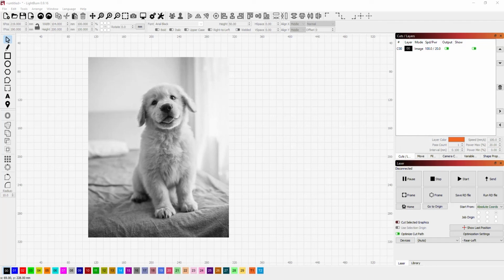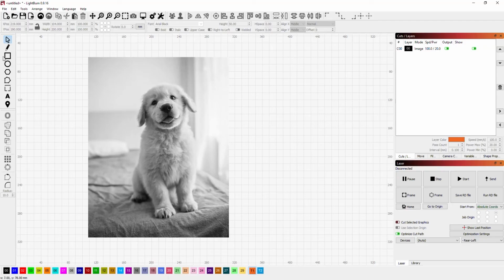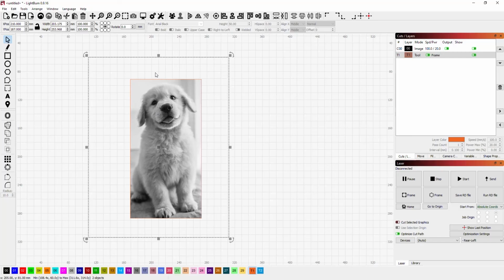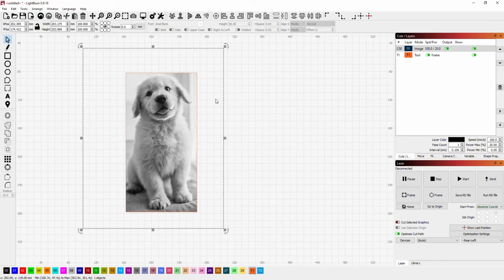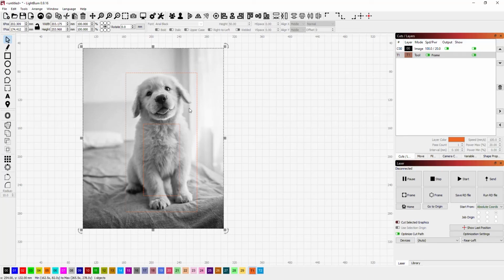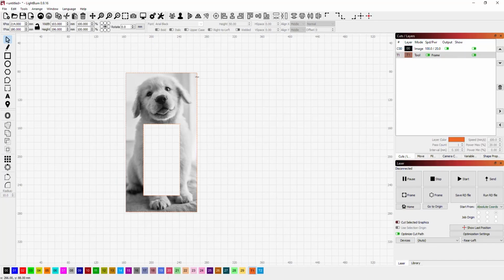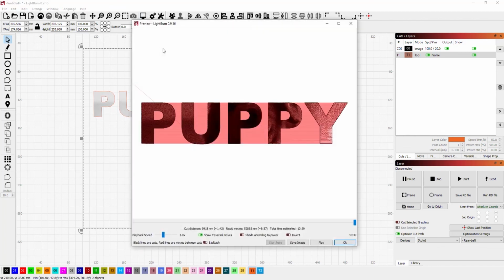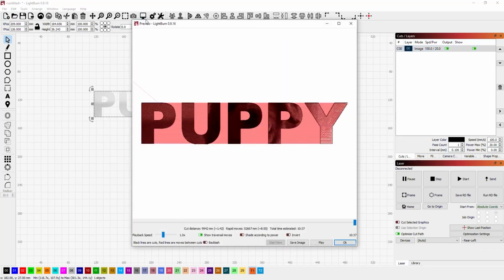LightBurn Tutorial: Kako koristiti Image Masking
U ovom videu objašnjavamo kako koristiti funkciju Image Masking u LightBurnu. Naučićete kako primijeniti maske na slike, izolovati određene dijelove dizajna i postići precizne vizuelne efekte za lasersko graviranje i rezanje.

Video je preuzet sa zvanične LightBurn stranice i namijenjen je isključivo za edukaciju korisnika, kako biste lakše savladali rad u programu i unaprijedili svoje projekte.